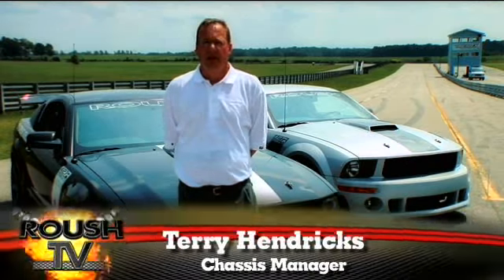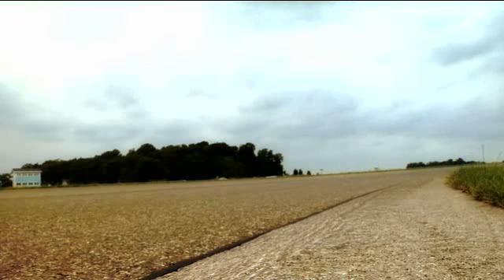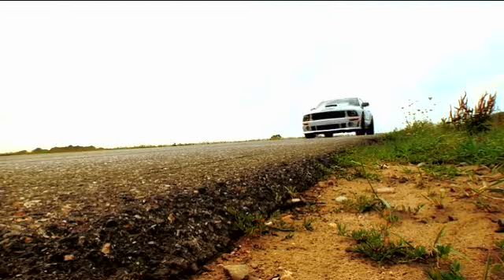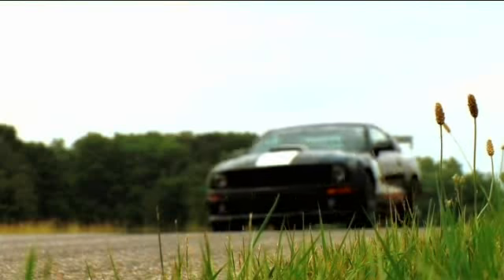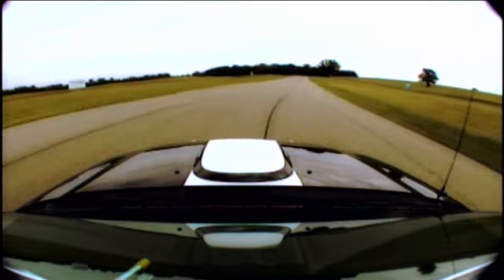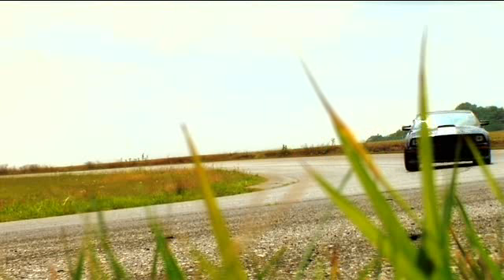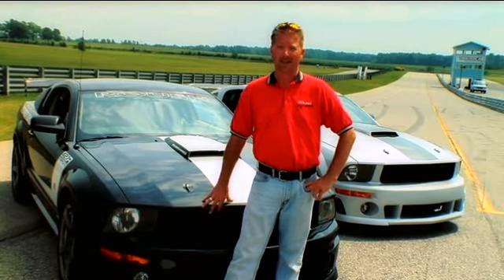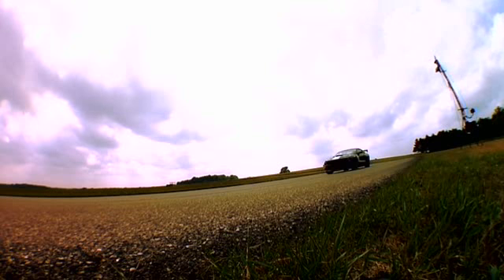Roush Trak Pak